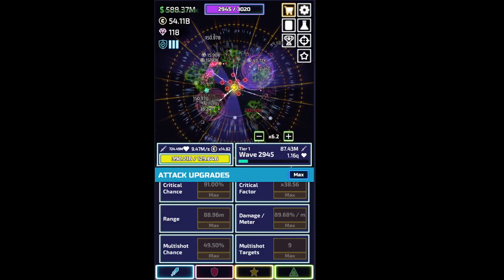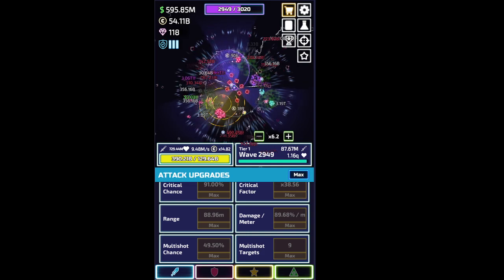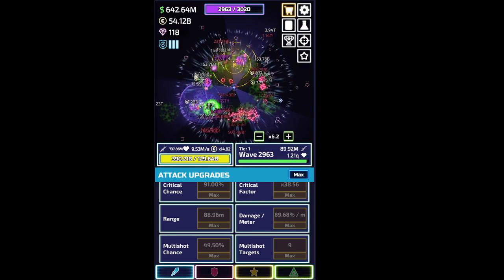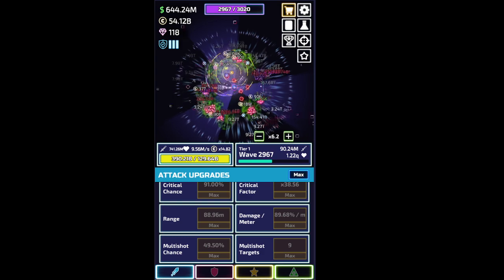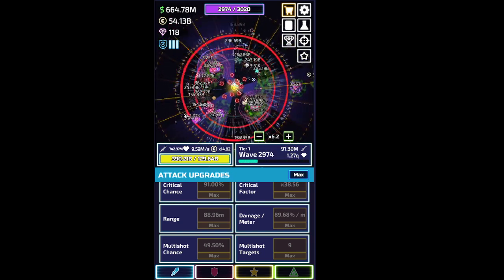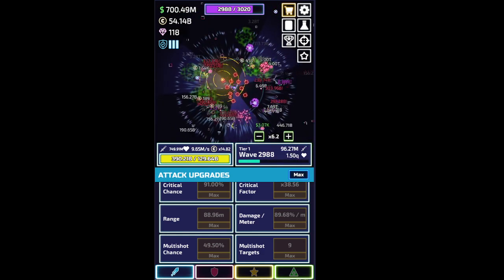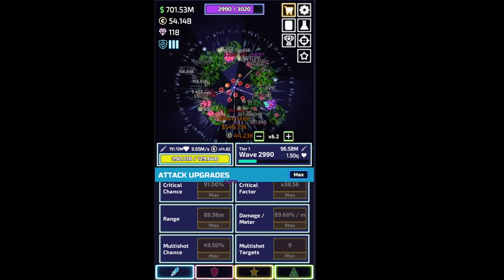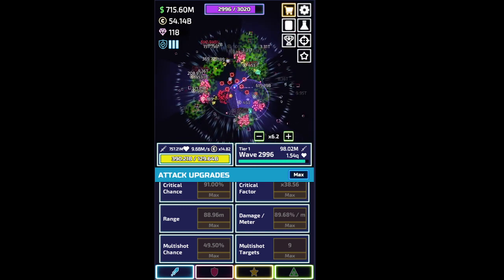Ranged advice for advanced accounts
Ranged enemy equation: [3/4 * (tower range-30)] +30
+5 that for ideal orb range
lab lv14 for tower range
lab CF range lv 15+

Recent thumbnail background images from anime: Ushi to tora. This picture is when tora imagines a female character who's in a wedding dress as a walking hamburger.